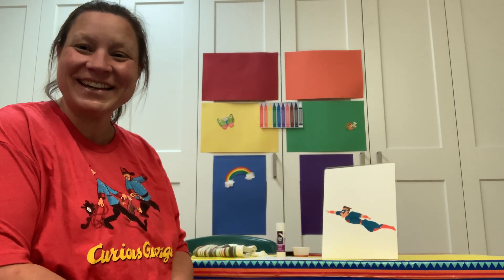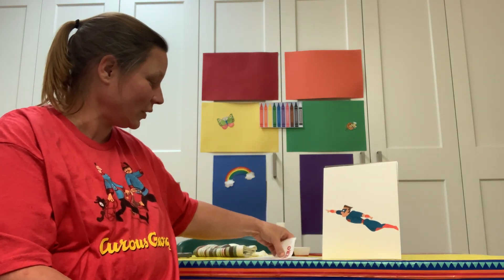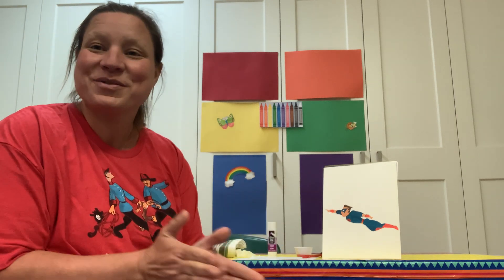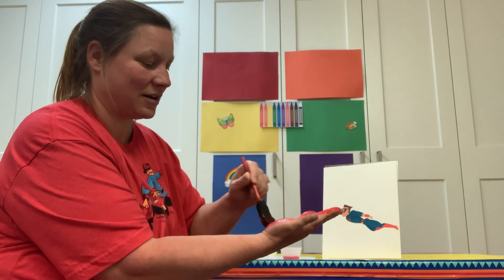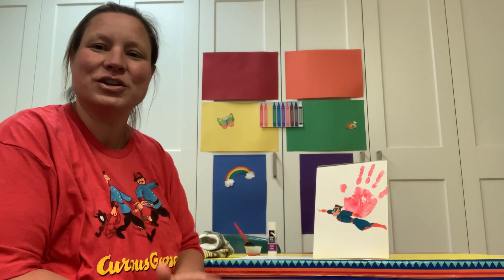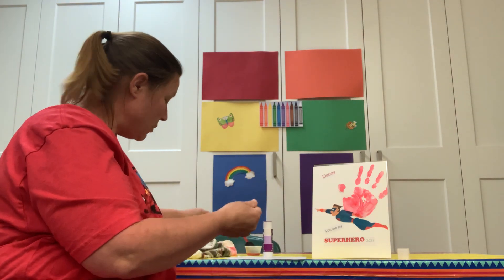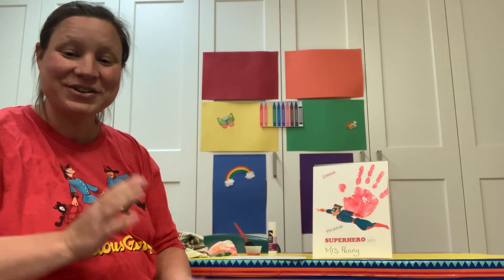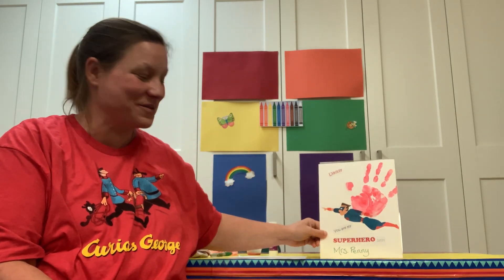Marengo-Union Library Father's Day Craft for Mini Crafters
This craft is for age 2-4.
Is that special man in your life a superhero to you? Well, make a special card with a cape made from your own handprint. Template, instructions, and paint included in your craft kit. Mrs. Penny will also teach you a special song for you to let you dad know how much you love him.